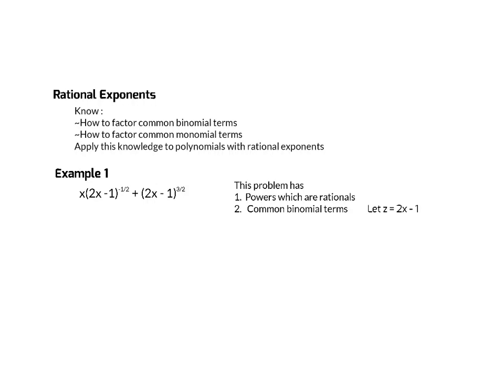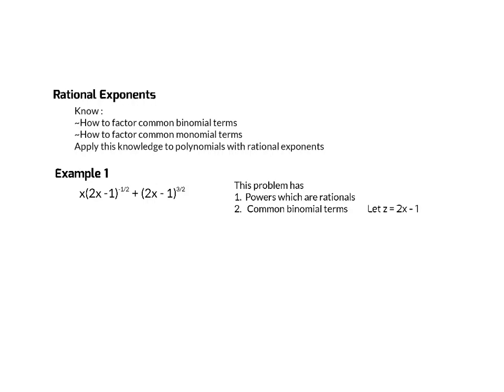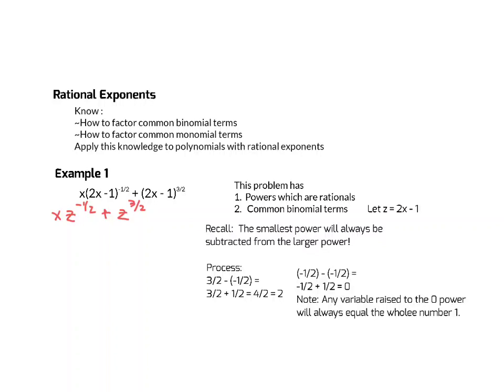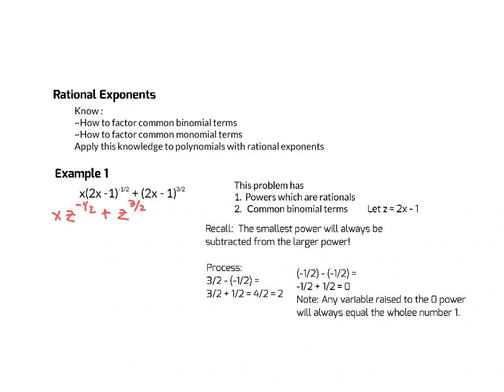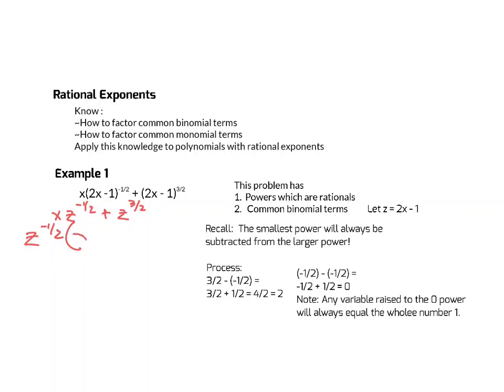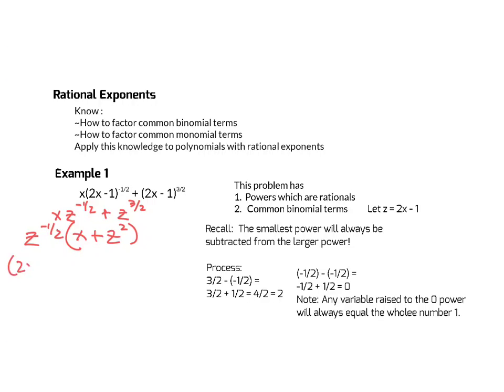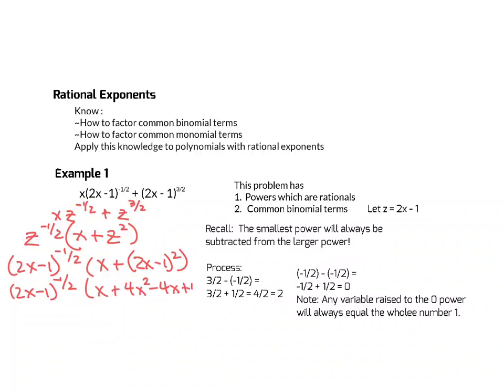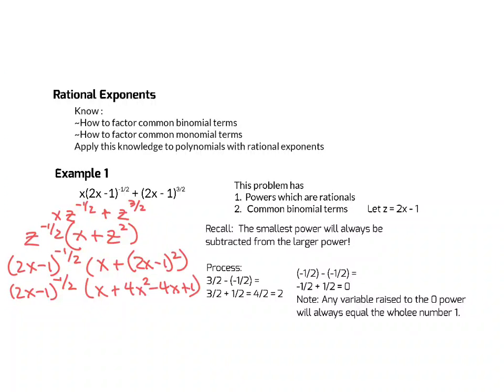Rat_Exp_Video